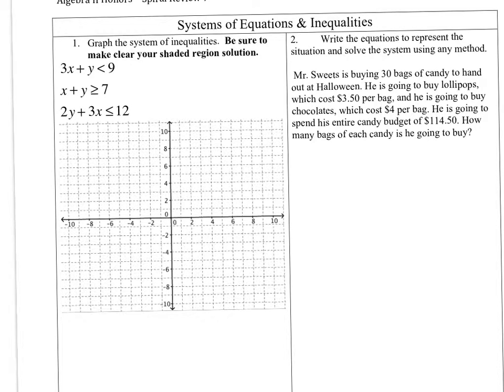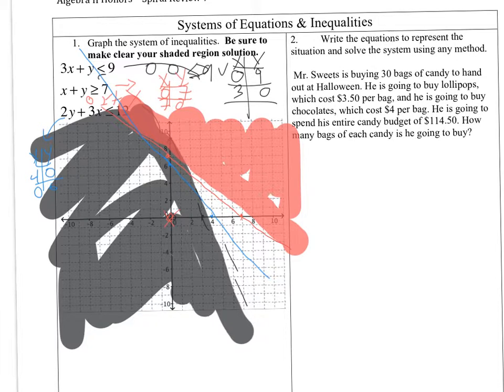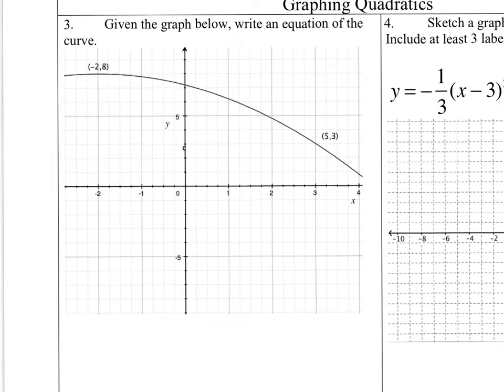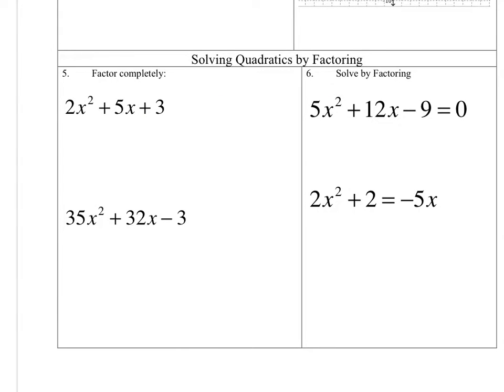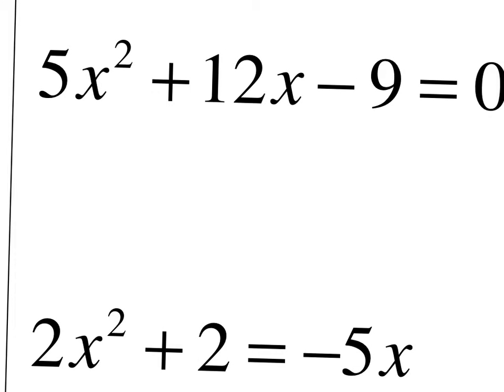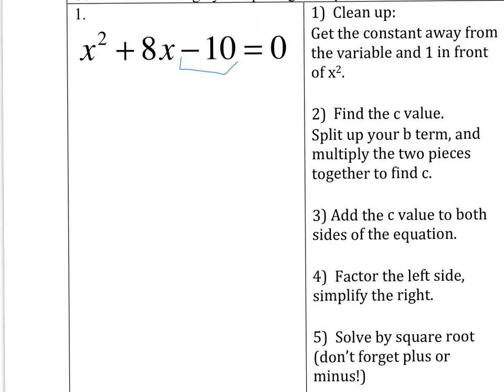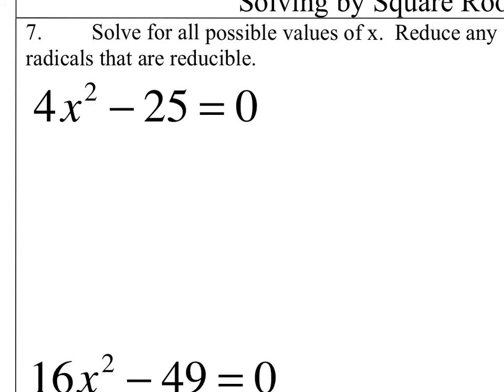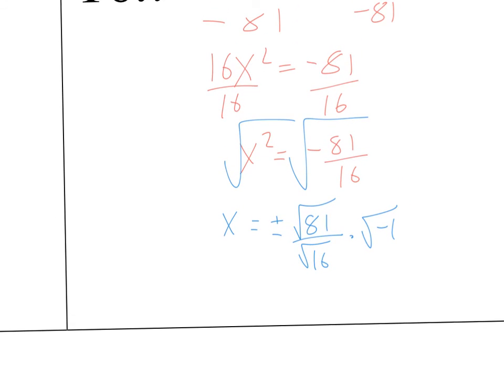alg2 h spiral 7 review